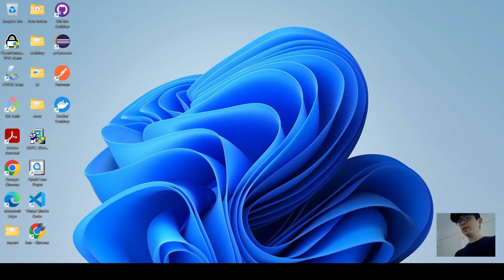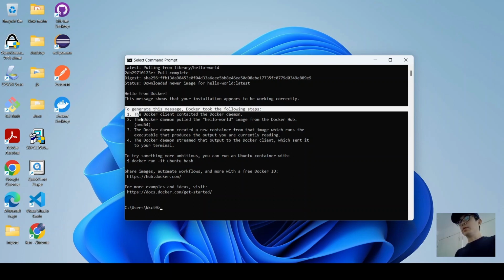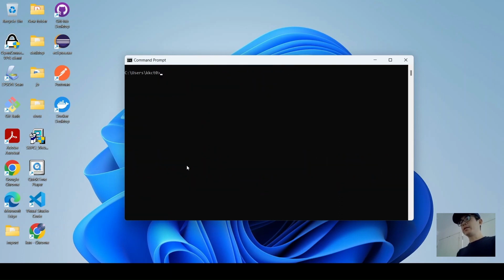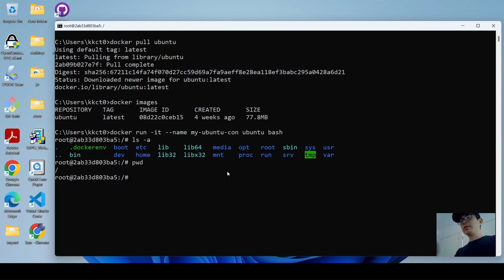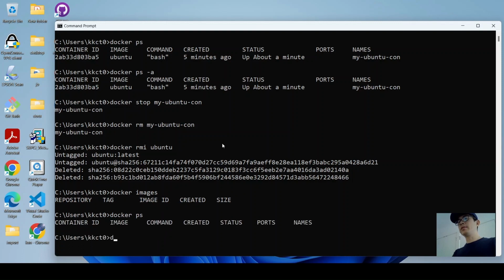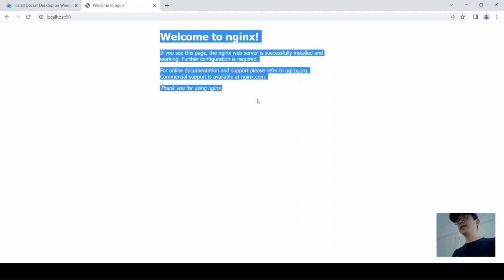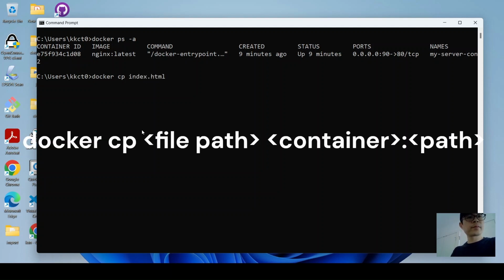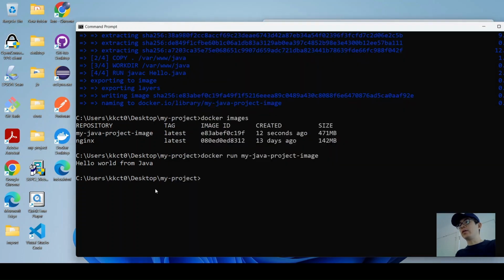Docker for beginners (Essential commands)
The video introduces the basic implementation of Docker to absolute beginners.